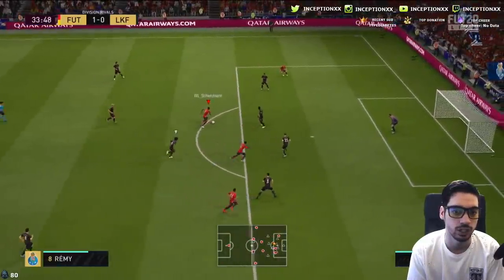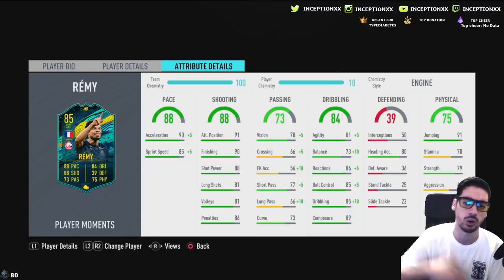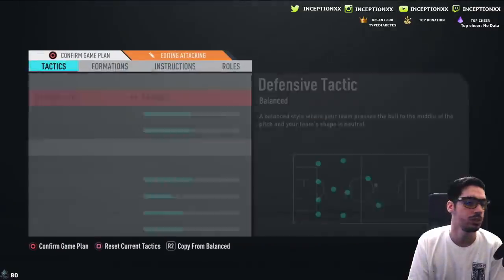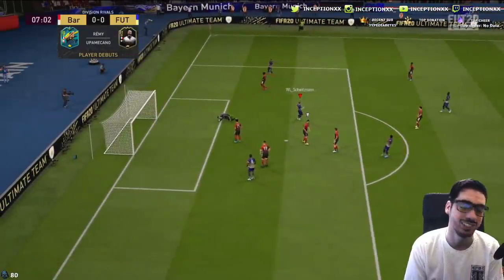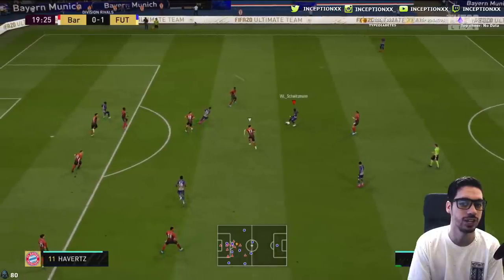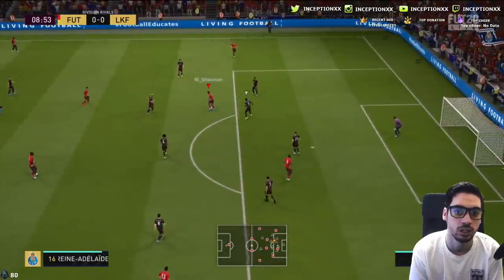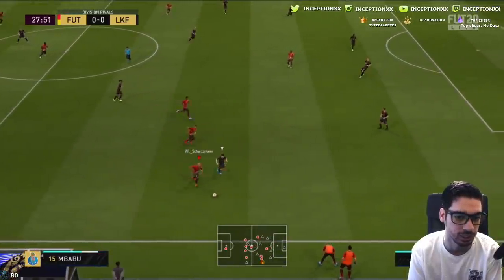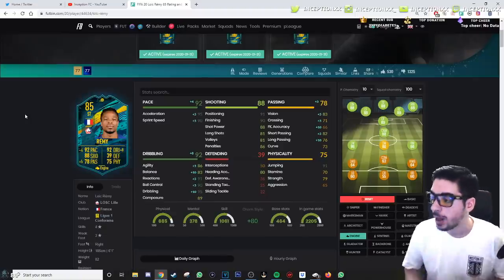85 MOMENTS LOIC REMY PLAYER REVIEW! - IS HE WORTH UNLOCKING? - FIFA 20 ULTIMATE TEAM